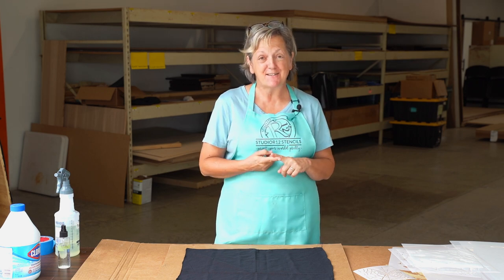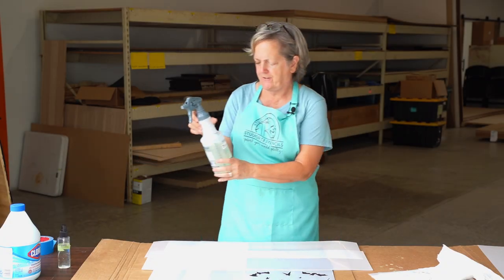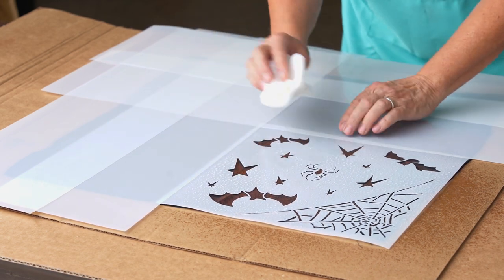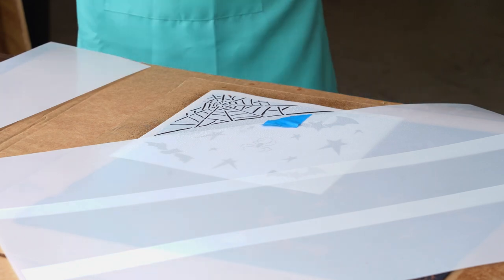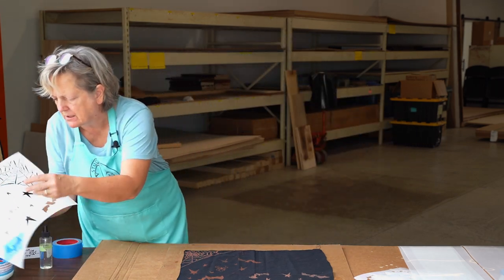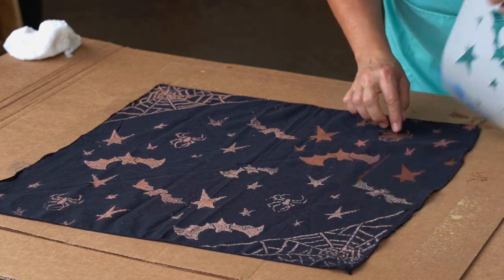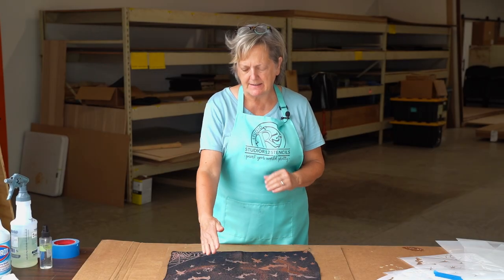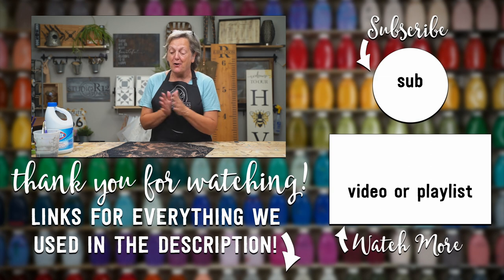Bleach a Halloween Bandana, Scarf or Napkin with Stencils | Quick and Easy Halloween Crafts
In this video, Patricia Rawlinson shows you how make a cute kerchief, bandana, trendy scarf or decorative napkin using bleach and stencils. This is a fun and creative way to use your stencils on different surfaces.

⏰Times:
0:00​​​ - Intro
0:13 - Why StudioR12 Stencils
0:36 - Stencil Placement
1:15 - What We are Using
1:23 - How to Bleach Through a Stencil
5:40 - How to Use Texture to Hide Mistakes
6:41 - Tips for Developing Bleach Evenly
7:06 - How to Stop Bleach in Fabric
7:29 - Finished Reveal